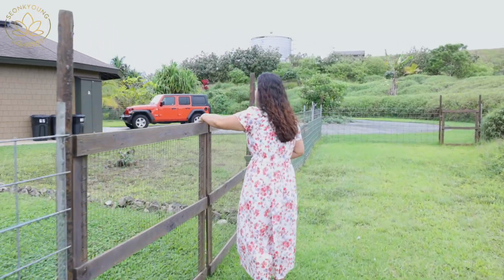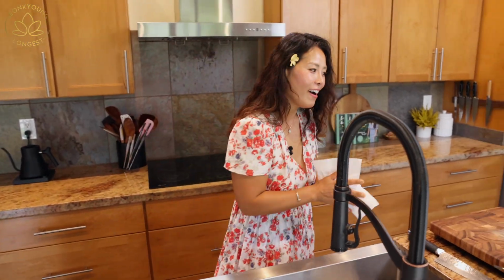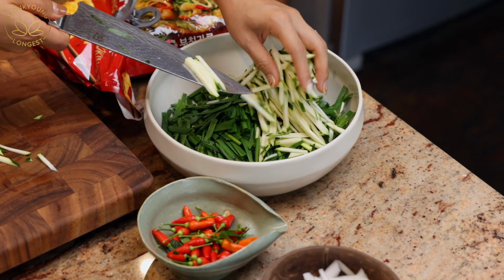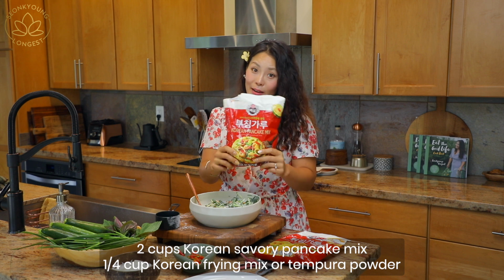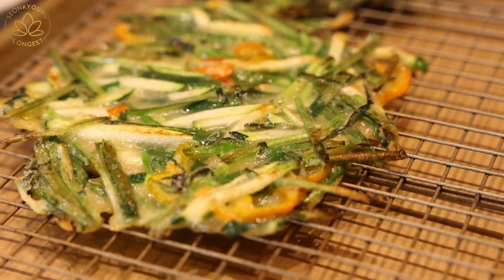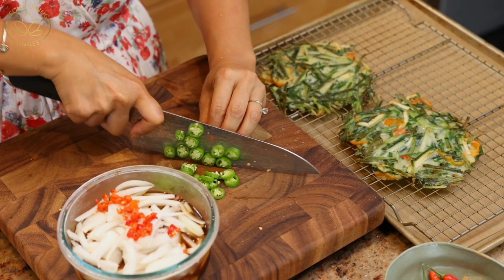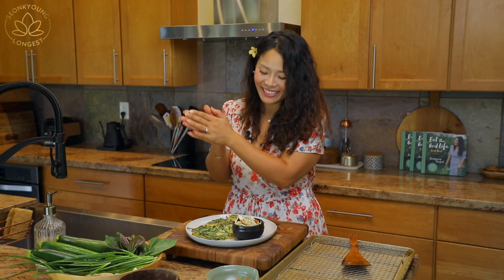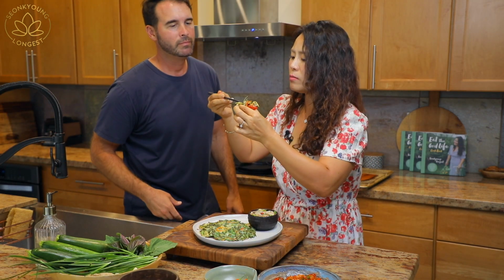Korean Chive Pancake Recipe Buchujeon, Perfect with Makgeolli 🍶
for Written Recipe & Nutritional Facts!

🛎 GET NOTIFICATION: Subscribe to my channel & check the "Bell" button next to the subscribe button to get notifications when I upload a new video and go on LIVE & New Recipes Published!!

My Knife
My Wok
Portable Gas Stove
Pancake Mix
Frying Mix

🍀 Chive Pancake
Ingredients
6 oz chive, cut into 2” long pieces
1 medium-size zucchini, julienned
A few leaves of kkaetnip, Korean wild sesame leaves, or basil, optional
1 to 3 your choice or mix of chilis, sliced
2 cups Korean savory pancake mix
1/4 cup Korean frying mix or tempura powder
2 1/4 cup cold water
Cooking oil
Pickled onion and chili dip